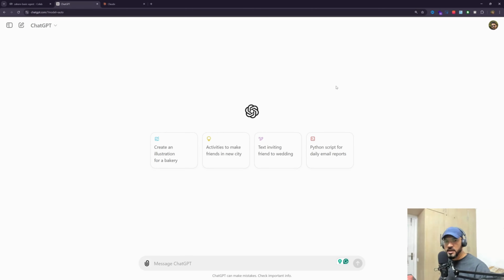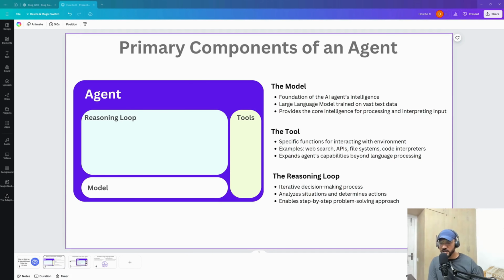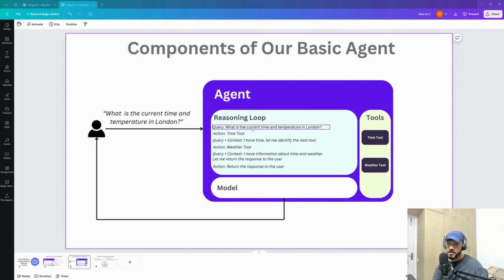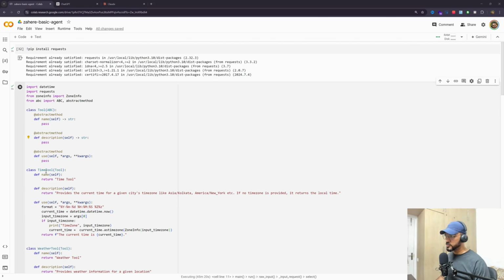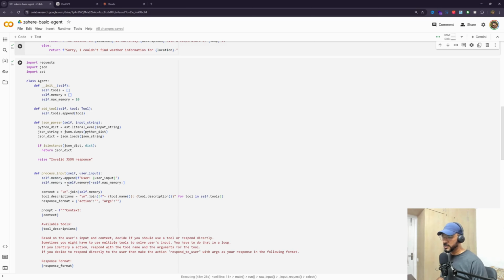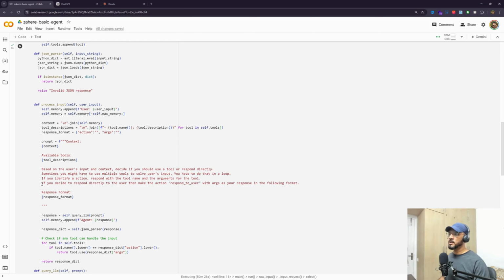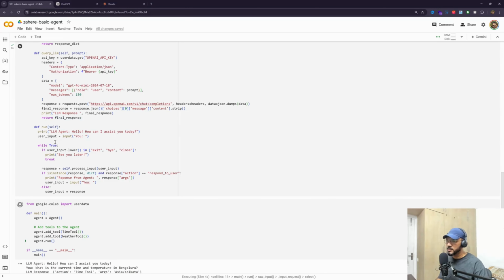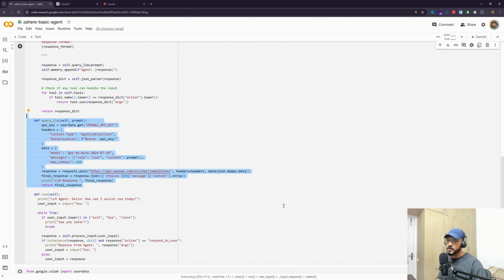How To Build Custom AI Agent From Scratch | Step-by-Step Tutorial | No Libraries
Unlock the secrets of AI development in this step-by-step guide! Learn how to create your own AI agent using pure code - no external libraries required. Perfect for beginners and coding enthusiasts alike.

In this video, you'll discover:

- The core concepts behind AI agents
- How to implement the reasoning loop
- How to create tool interface
- How to add conversation history for better reasoning and decision-making

Whether you're a student, hobbyist, or aspiring AI developer, this tutorial will demystify the process of building artificial intelligence from the ground up.

Chapters:
0:00 - 02:02 Introduction - The Problem Statement
02:03 - 03:08 Theory: Primary Components of an Agent
03:09 - 05:00 Theory: Components of our Basic Agent
05:01 - 07:02 Code Walkthrough: The Tools
07:03 - 11:32 Code Walkthrough: The Agent
11:33 - 12:15 Code Walkthrough: The Reasoning Loop
12:16 - 13:47 Running the Agent and Conclusion